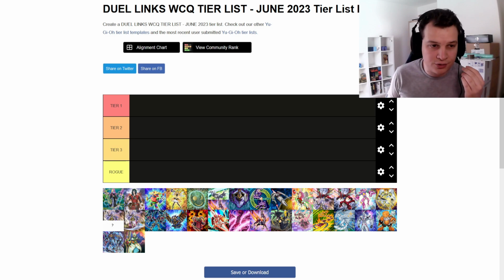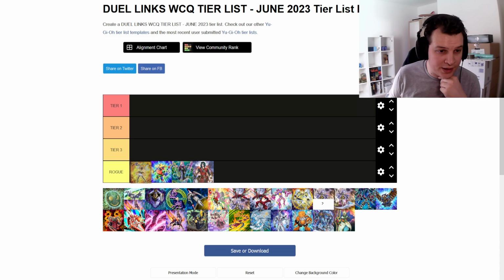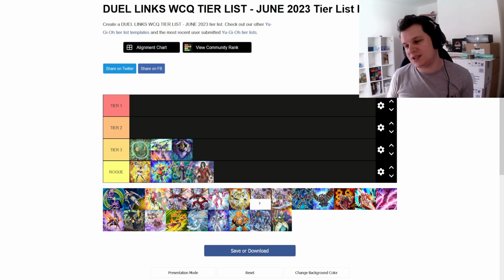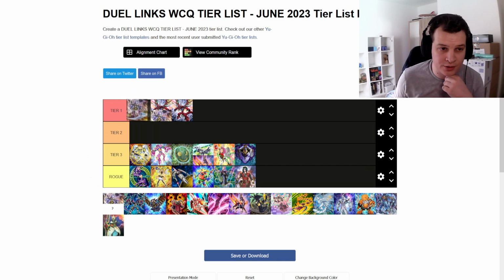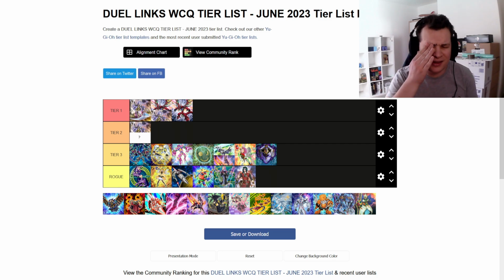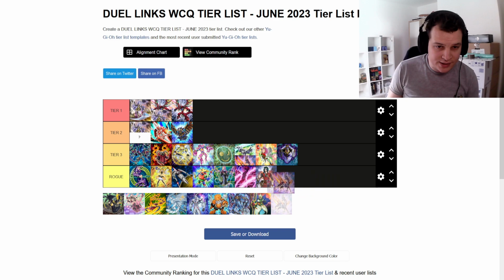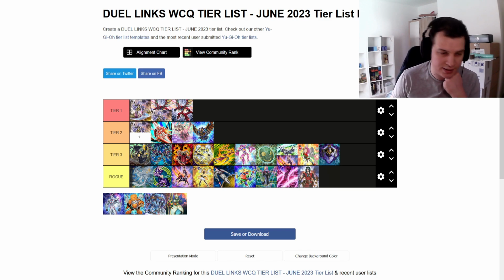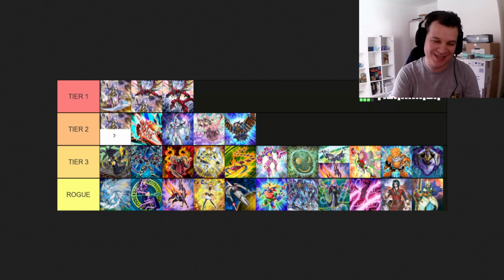WORLD CHAMPIONSHIP QUALIFIERS TIER LIST (duel links)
tl;dr just play orcust